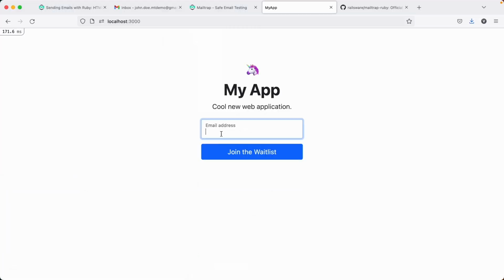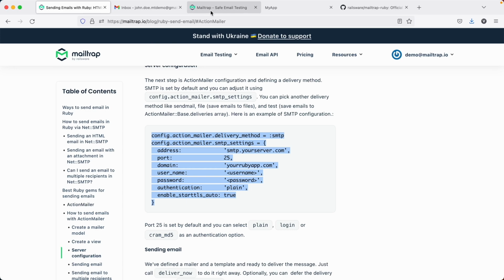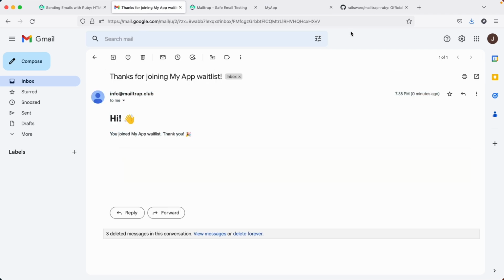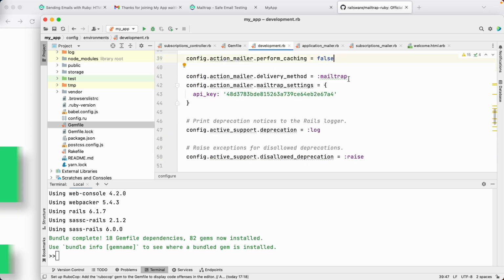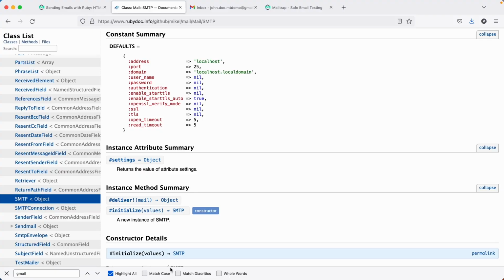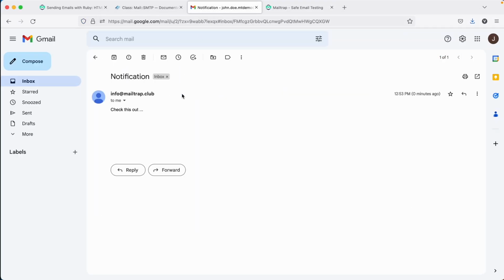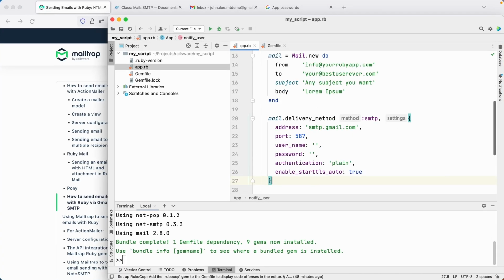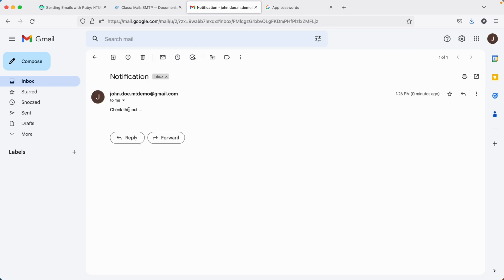How to Send Emails with Ruby - Tutorial by Mailtrap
In this video, we're going to teach you how to send emails with Ruby on Rails. We'll show you how to create a simple email template, configure your email settings, and send your email using Ruby on Rails!

If you're looking to learn how to send emails with Ruby on Rails, then this is the video for you! We'll walk you through each step of the email sending process, from creating your email template to sending your email using Rails. By the end of this tutorial, you'll be able to send emails with Ruby on Rails like a pro!

✅ ActionMailer
✅ 'mail' gem + Gmail SMTP
✅ 'mail' gem + Mailtrap SMTP

📝 To follow along our tutorial, visit Mailtrap Blog and copy the needed code snippets:

Got questions?

⭐️ Contents ⭐️
00:00 Intro
00:06 Best Ruby gems for sending emails
00:33 - Types of emails you can send with Ruby
00:51 - How to send emails from your Ruby app using Action Mailer
03:19 - Best platform to deliver emails?
03:32 - Using 'mail' gem + Mailtrap SMTP
05:04 - Using 'mail' gem + Gmail SMTP
06:50 - How to share your experience with the community